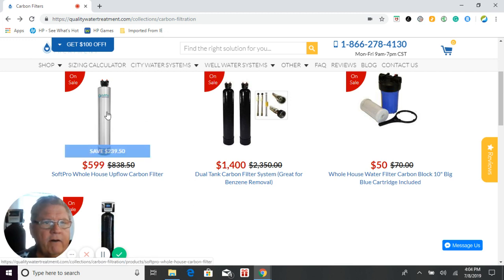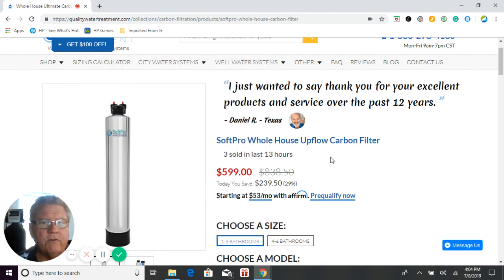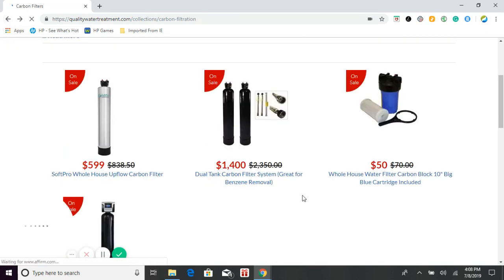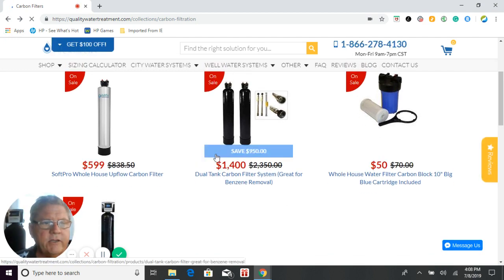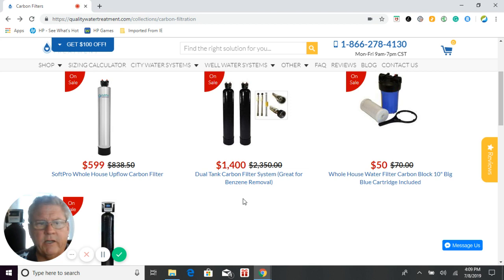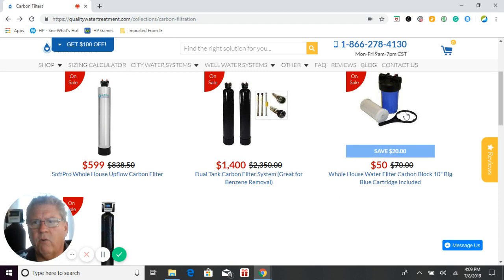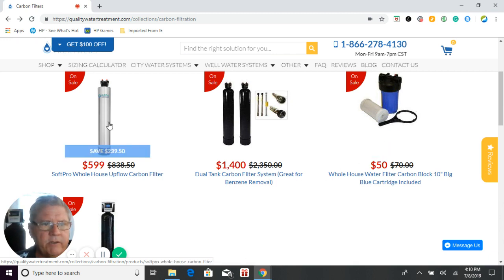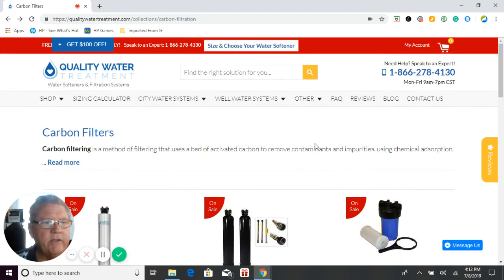Carbon Water Filter Reviews: Choosing the proper carbon filter for your needs...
Choosing the proper carbon filter can be confusing. Our 34 years experience in water treatment can help you make the proper choice.